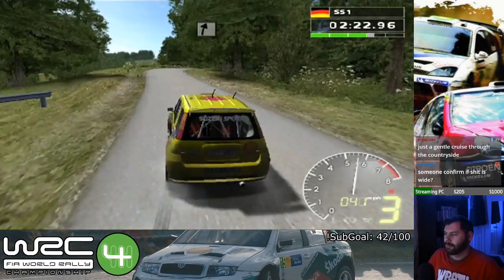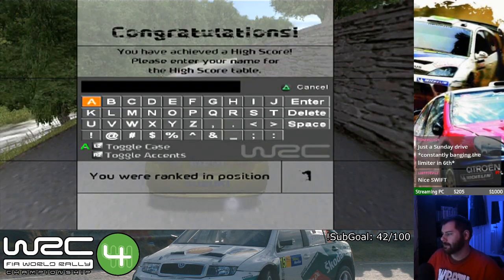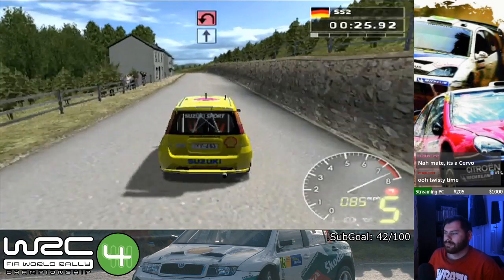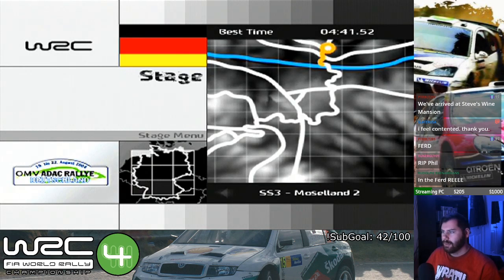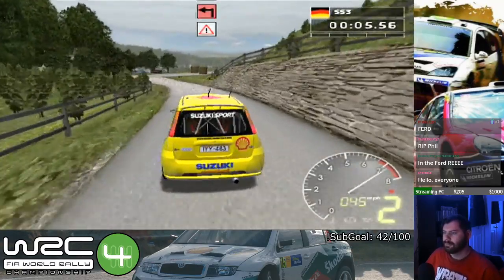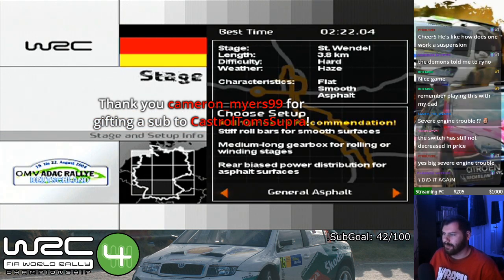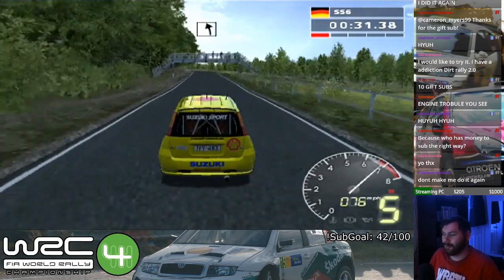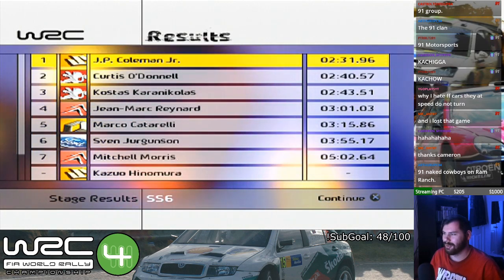WRC 4 - Super 1600 ADAC Rallye Deutschland (Let's Play Part 18)